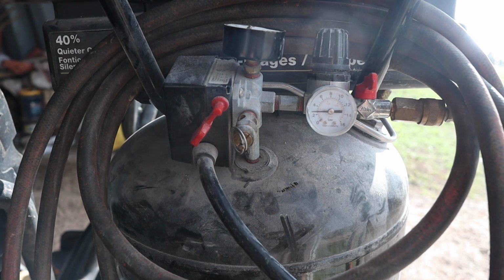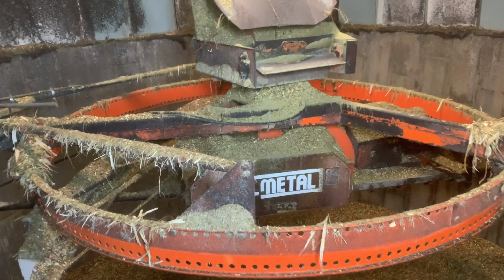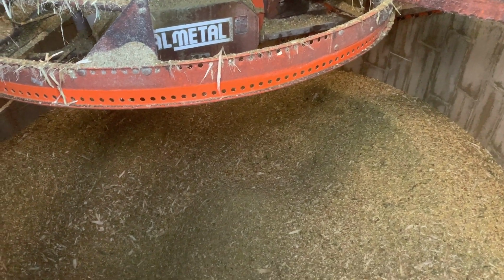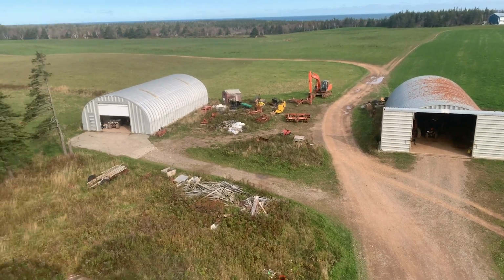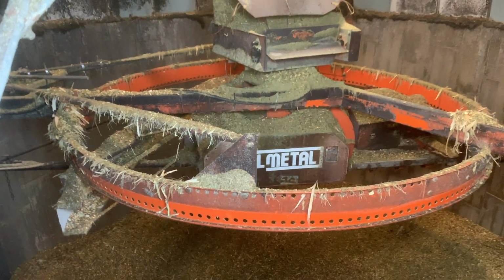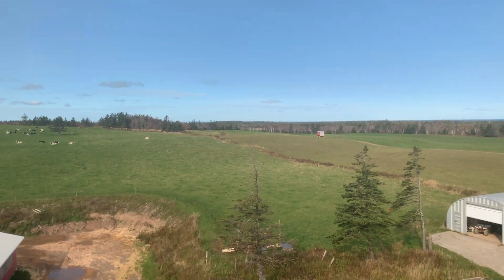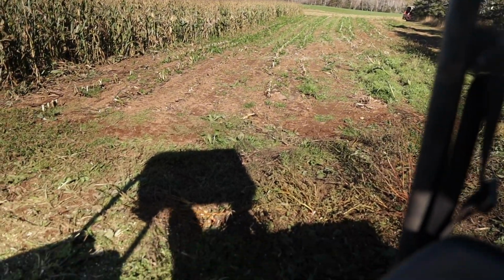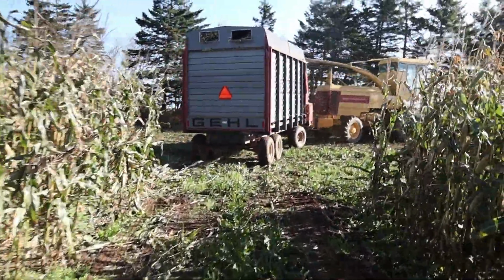Running Out of Room For Corn Silage!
We run mainly Massey Ferguson tractors, our equipment lineup is as follows:
Massey Ferguson 135, 375, 4253, 3070, and 1105. Case/David Brown 885, AGCO White 6710, and Challenger MT465D.